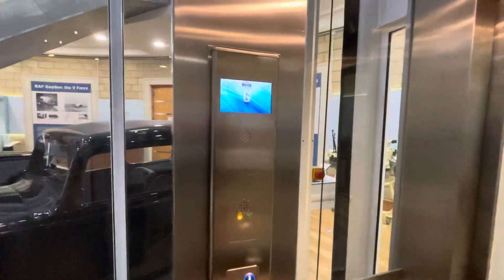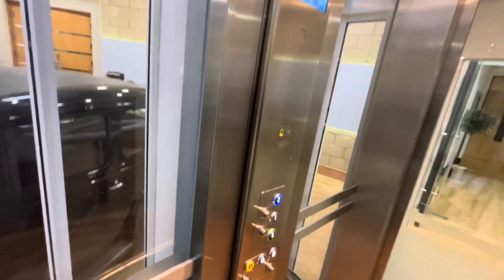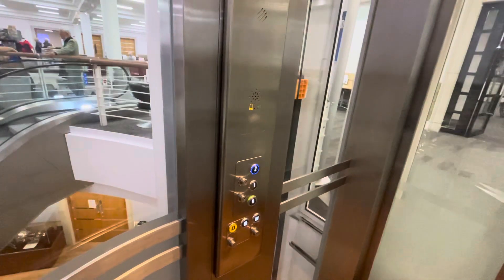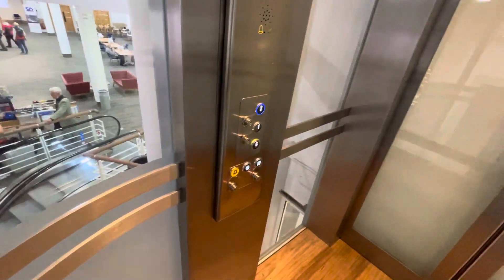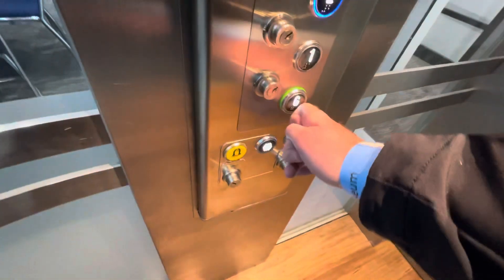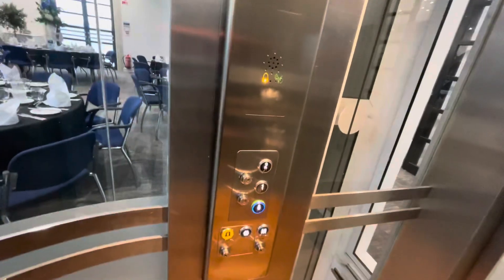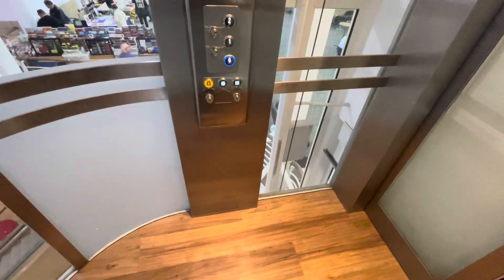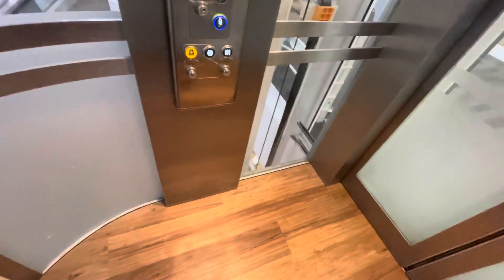Glass Paragon Lift @ The British Motor Museum In Gaydon Warwickshire